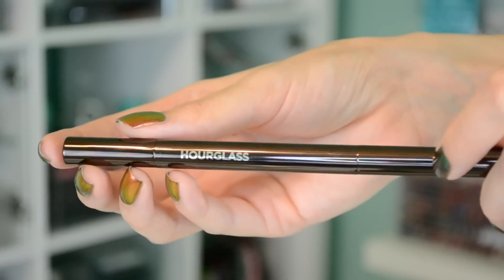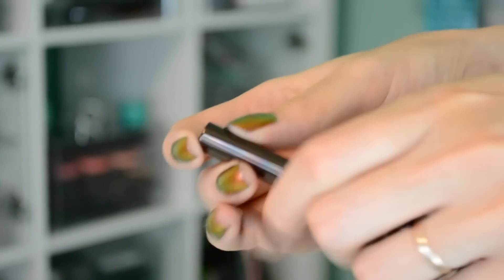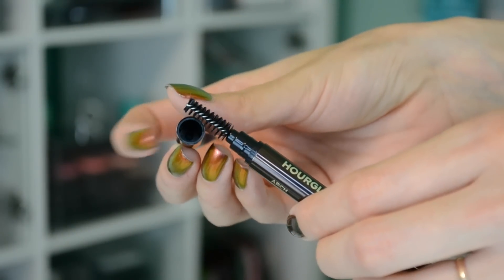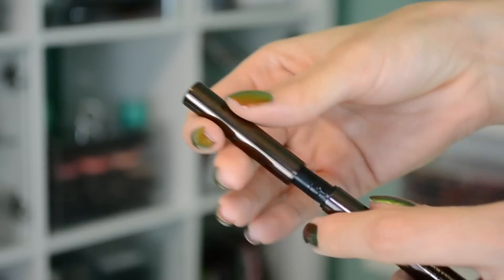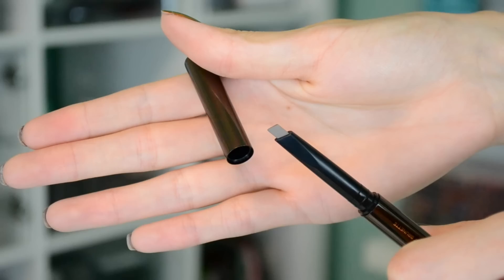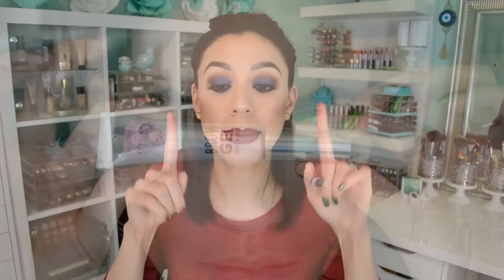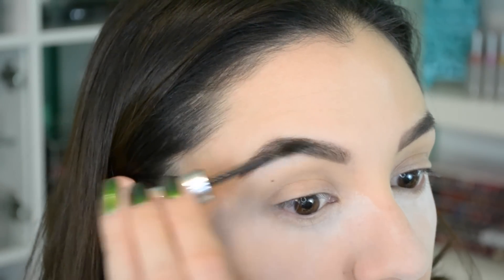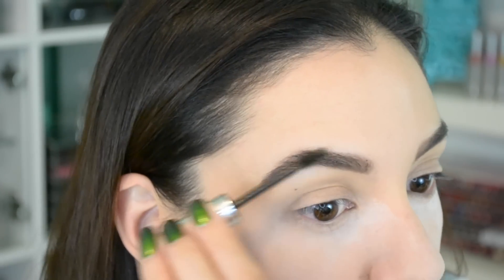Hourglass Arch Brow Sculpting Pencil | Demo + Review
Hey pandas! In a hurry? Skip to 3:40!
(More info on my nails below!)

I'm in the shade "Warm Brunette"

In a nutshell - this pencil is fabulous! It performs wonderfully, is easy to use, has a great spooly, yields beautiful results and lasts all day! But unfortunately, the price tag is quite steep for something that you use so much of and so often. This would be PERFECT for someone without a budget, or that doesn't require too much filling in.

My favorites are (in order):
•e.l.f. Essential Instant Lift Brow Pencil - $2
I use the shade TAUPE.

I use the shade ASH BROWN.

I use the shade SOFT BROWN.

The ArchBrow would probably fit somewhere between the elf and NYX🙊!

My nails?💅🏻
Pretty awesome right? They're an awesome creation called "tri chromes" from the Color Club 'Oil Slick' collection which was only mixed in micro batches. Here's a short video and some swatches!

PS- Micro batch means only small batches were made and once it's gone, it's gone for good! Grab them while you can!

Stay beautiful♥!

♥Let's chat!

•Nails- Color Club Don't Kale My Vibe + Burnt Out
•Foundation- Maybelline Fit Me Matte + YSL Touche Eclat
•Blush- NARS Douceur
•Lashes- ESQIDO Lash Named Desire

•My fave beauty box – Glossybox - $21.
“Beautifully packaged beauty products in high-end gift boxes.”

•Choose All-Natural & Grain Free for your pet!
Try PawPack today!

Thanks!

FTC- Always full disclosure here pandas! Although some items are sent as press, I am under no obligation to review them. Believe it or not, most items are still purchased by yours truly. Compensation of any kind is never accepted in exchange for a positive review. All opinions expressed are my own and not edited by any companies mentioned. The End.